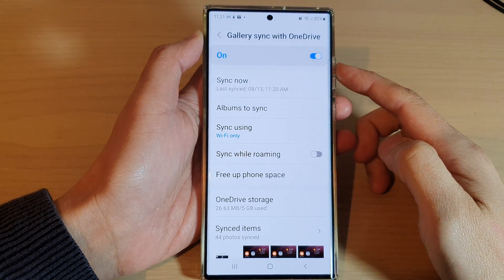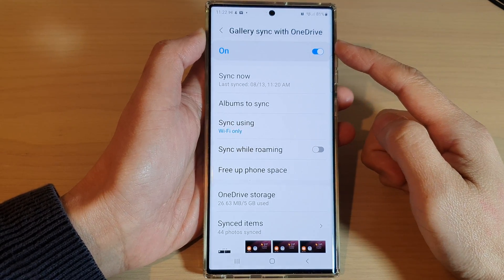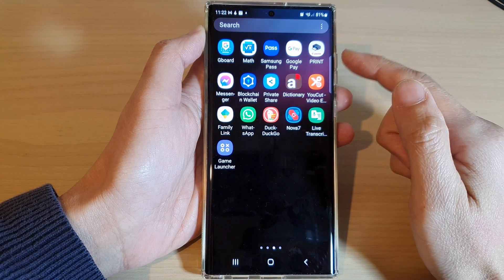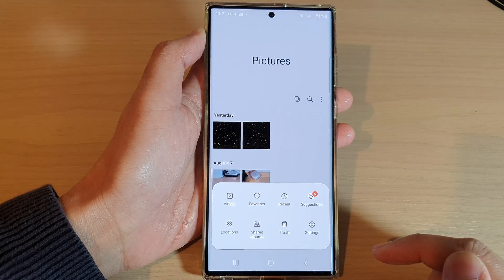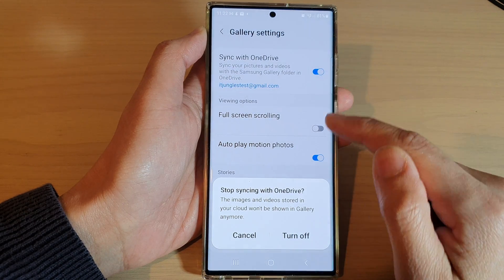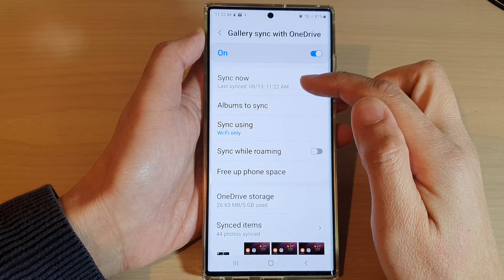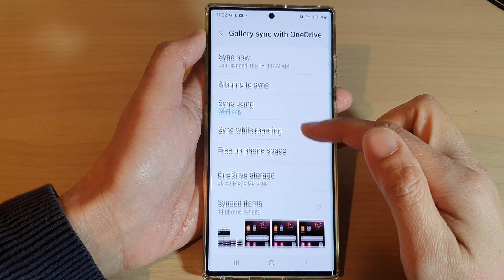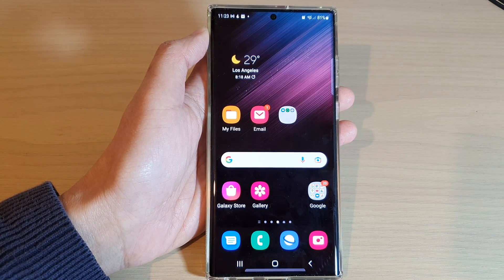Galaxy S22/S22+/Ultra: How to Enable/Disable Gallery Sync With OneDrive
Learn how you can enable or disable gallery sync with OneDrive on the Samsung Galaxy S22 / S22+ / S22 Ultra.